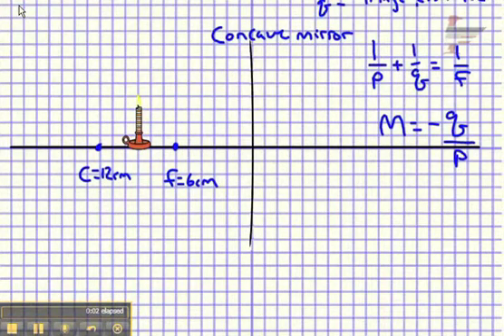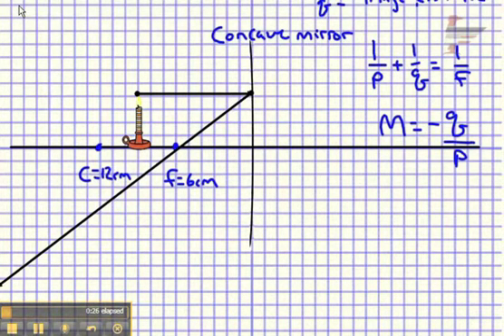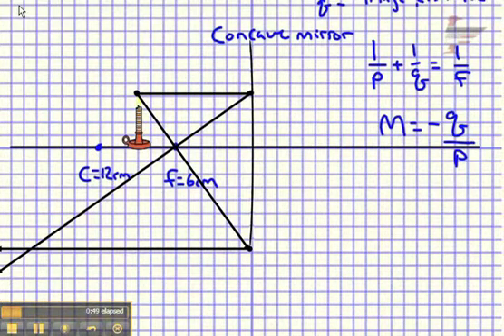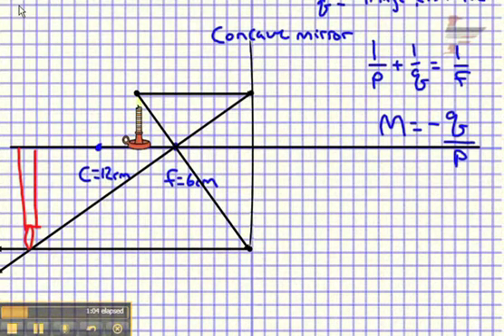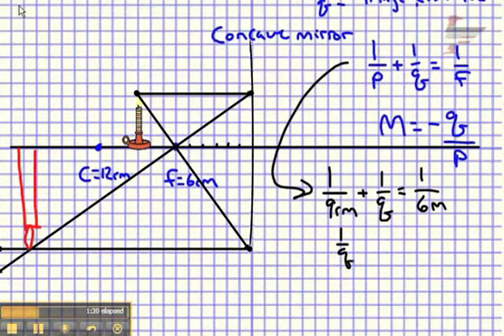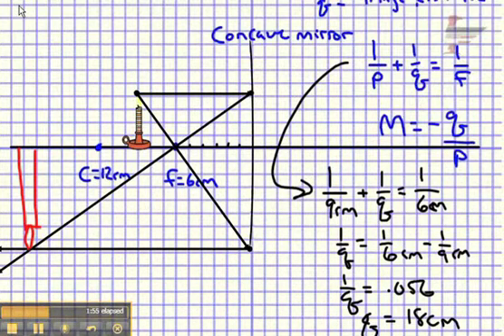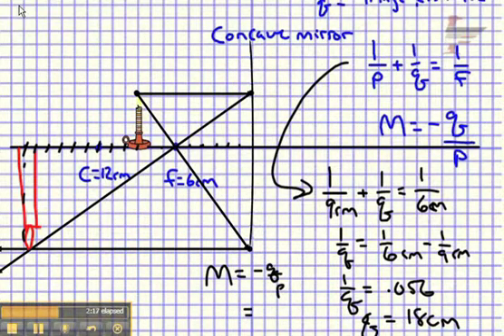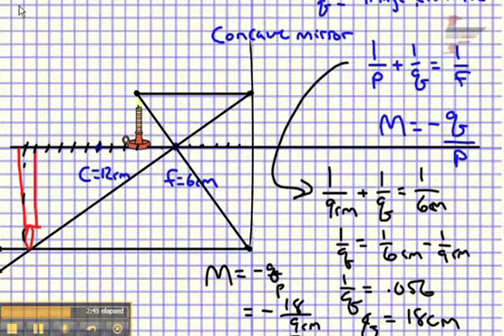Concave MIrror Object between f & 2f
Tutorial for Students